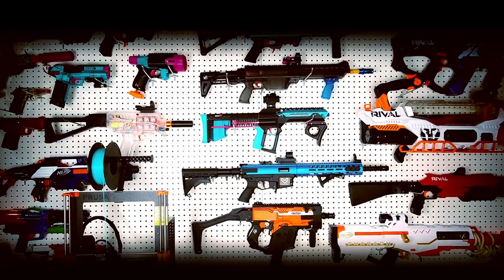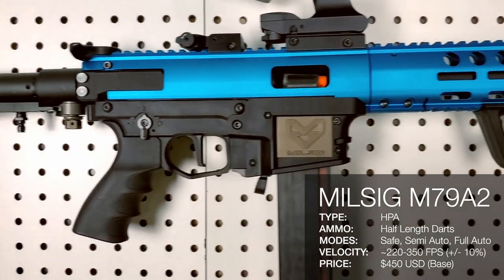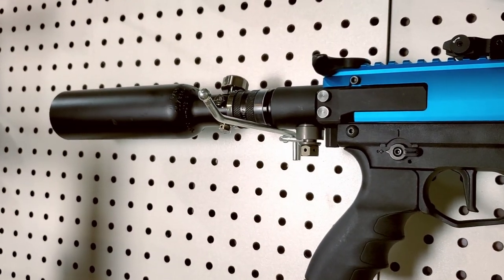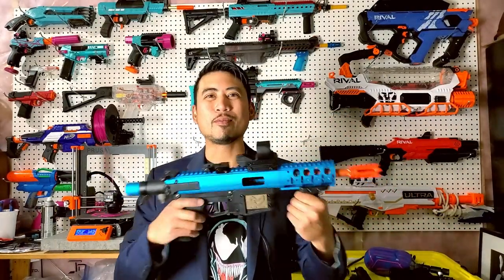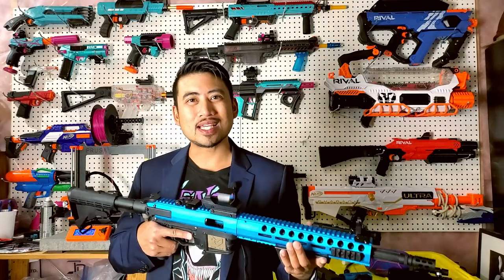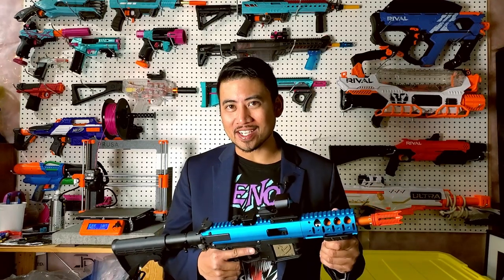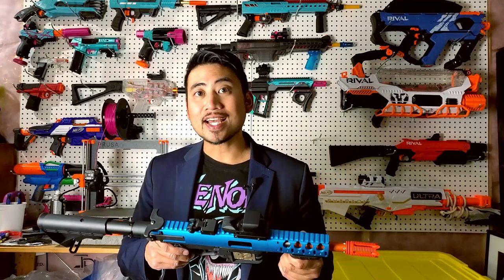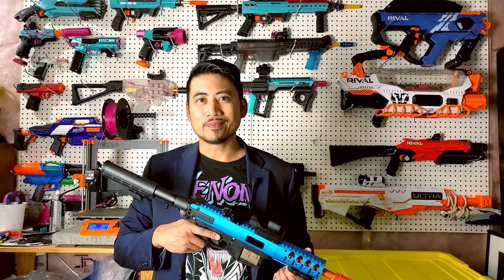FULL AUTO NERF AR-15! Does the Milsig M79A2 live up to the hype?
Does the Milsig M79A2, the world's first prebuilt High Pressure Air (HPA) foam-flinging fully automatic "nerf" blaster, live up to the hype?

The M79A2 on paper offers what seems to make the ultimate foam dart "nerf" blaster:
- Full Auto fire rate of up to 13 rounds per second
- Up to 350 FPS velocity
- Aluminum and Nylon construction
- AR ergonomics
- Modular customization

Does it deliver? Watch my video to find out.

- M79A2 blaster
- Long handguard
- 400mm AF Pro barrel and black muzzle
- Remote Line
- Remote Line Stock
- Magazine coupler
- 13CI/3000PSI HPA with Magic Core regulator (however, no TC marking on the bottle)

Additional components:
- 68CI/4500PSI HK Army Extra Lite Carbon Fibre HPA tank (800 PSI standard regulator)
- Worker Talon magazines
- Adventure Force Pro and Worker Gen 3 darts

0:00:00 - Opening
0:00:57 - Say hello to my little friend!
0:01:16 - Nobility Intro
0:01:26 - Overview
0:03:26 - How to set up the M79A2
0:04:05 - Milsim Looks
0:05:18 - Foam Fighters
0:05:53 - First shots with the M79A2
0:06:52 - Firing notes and Test Session
0:11:15 - My thoughts
0:13:12 - Fixes for the M79A2
0:14:17 - Conclusion
0:15:23 - Nobility Outro

Thank you to:
- Milsig for supplying the M79A2 under the Milsig VIP Program
- Eugene U. at Foam Fighters for allowing me to use his arena
- Jared M. for helping me with some filming

My name is Nobility and I like to talk about stuff I like such as luxury cars, Nerf blasters, mechanical keyboards, bidets, etc. I have a life outside of YouTube so I post on here for fun and to share some of the things I am interested in but please like, subscribe, and share so I can continue to post more videos of things I'm interested in so that you may be interested in them! Also, please entertain me in the comments -- I respond when I can!